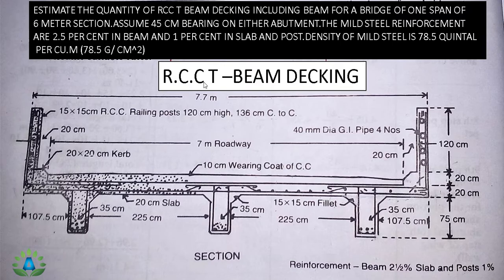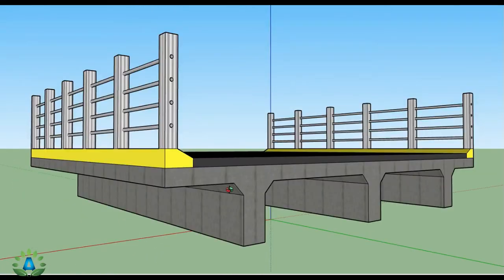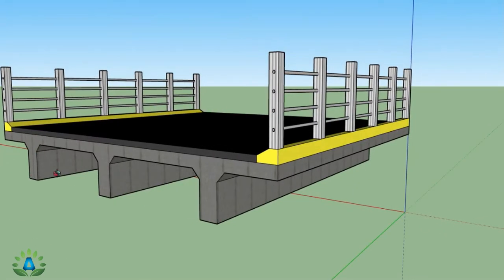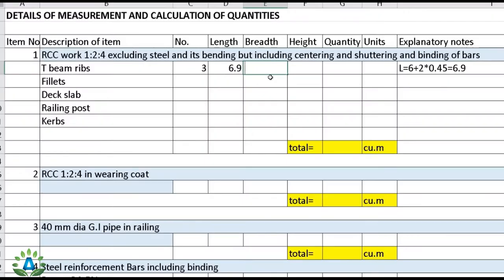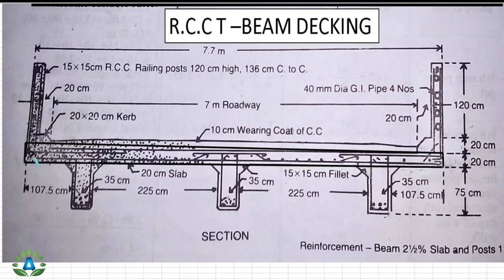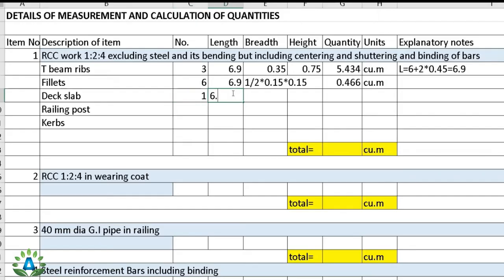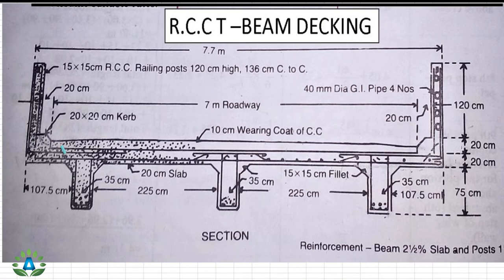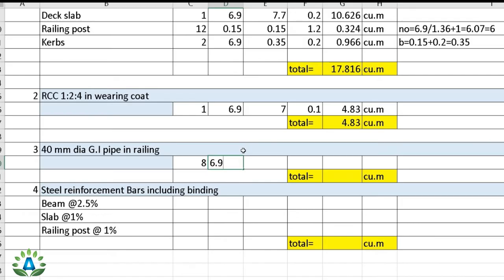ESTIMATION OF RCC T BEAM DECKING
Estimation of the RC T beam decking with 3d model.

You can watch ESTIMATION OF TWO ROOMED BUILDING WITH 3D BY LONG WALL SHORT WALL METHOD ||M.CHAKRABORTI||IOE||TU|| from this link :